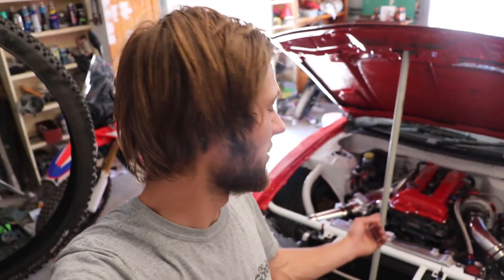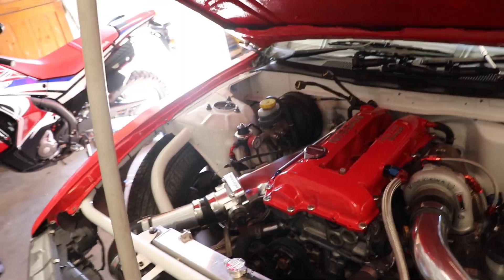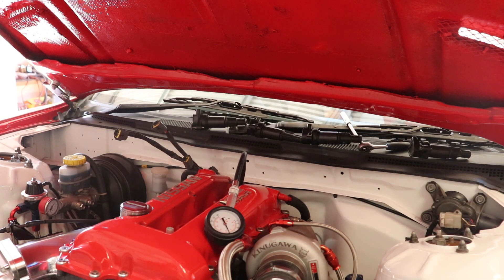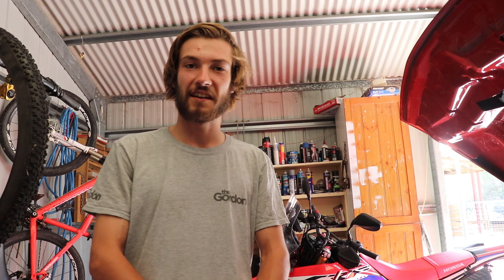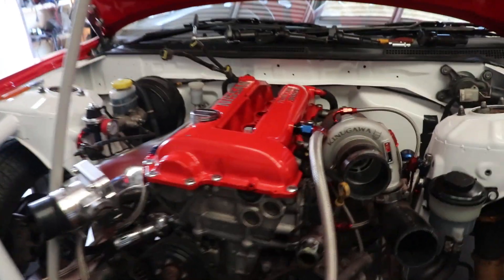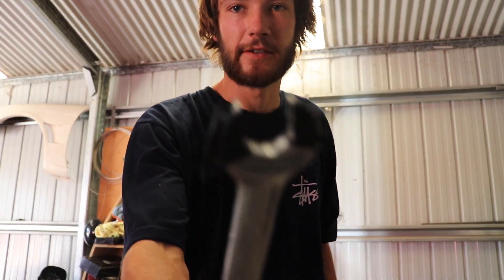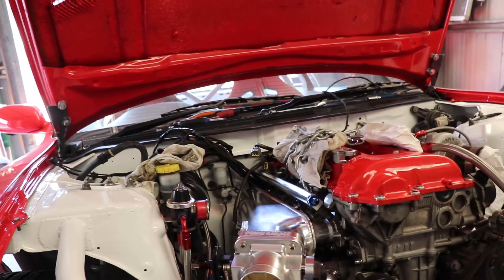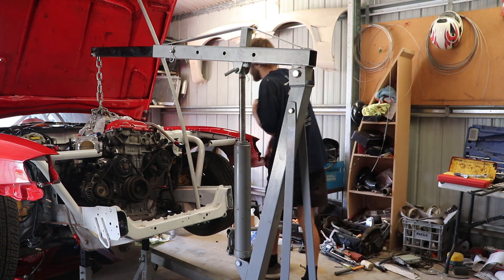LEARNING HOW TO BUILD A ENGINE: SR20 EP-1 - Compression Test and Pulling the Engine Out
This video is the start of a mini series of me learning how to forge my sr20. Ive never opened up a motor before so its going to be a interesting experience.